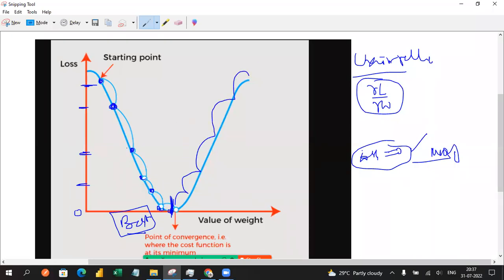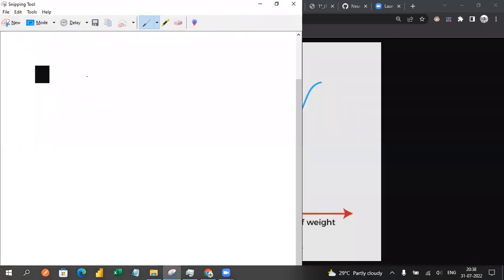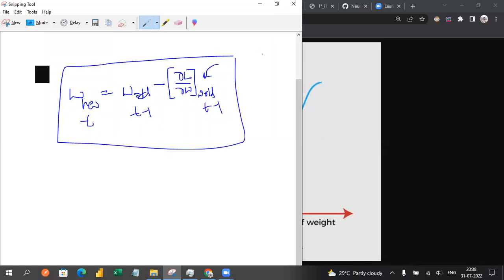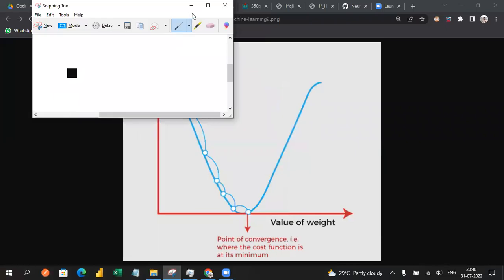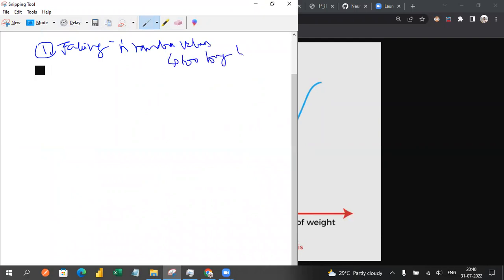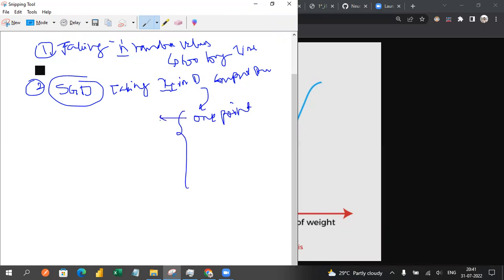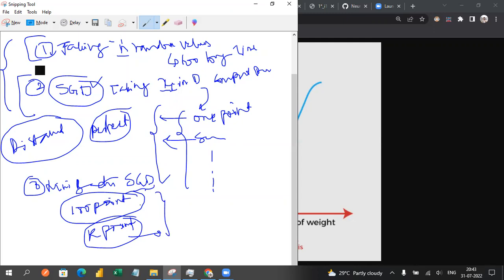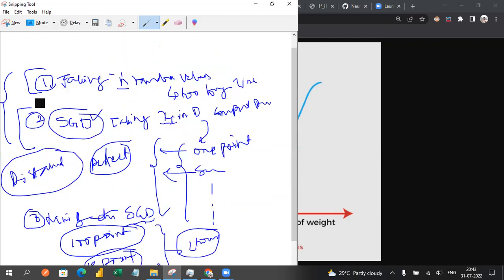DEEP LEARNING: Transfer Learning with Vgg16 - Episode 5 | Akhil Vydyula | GenAI